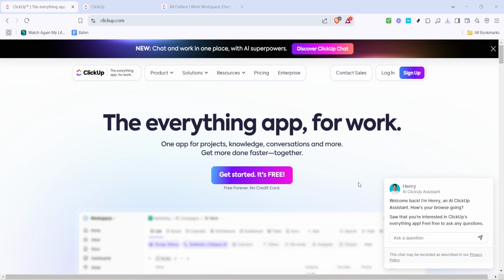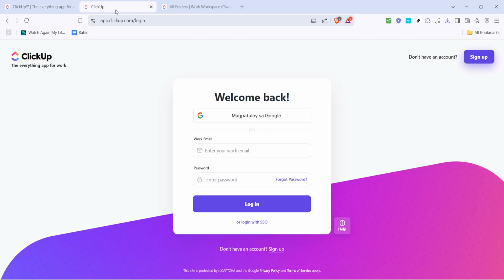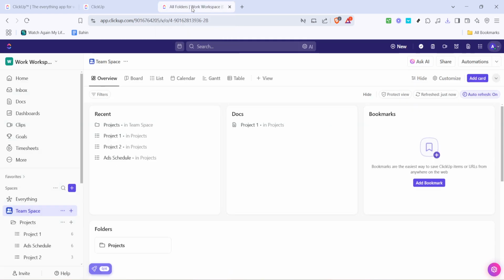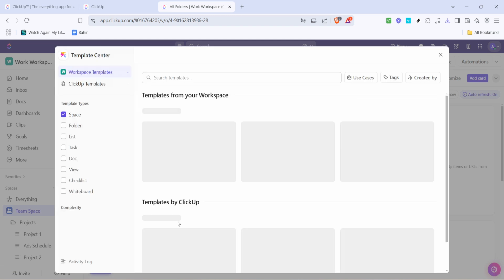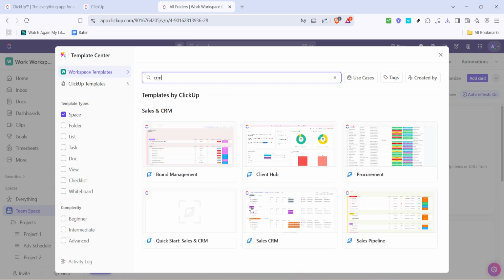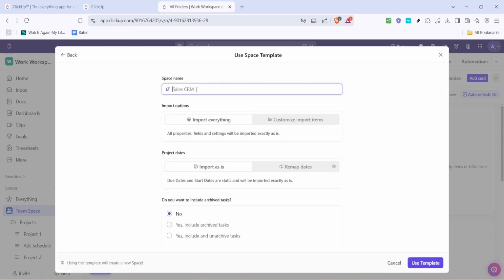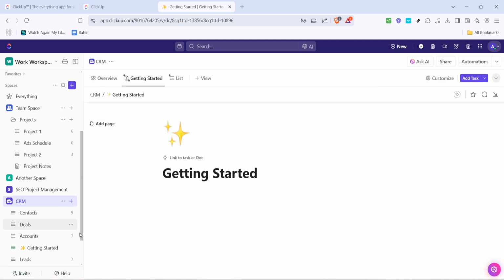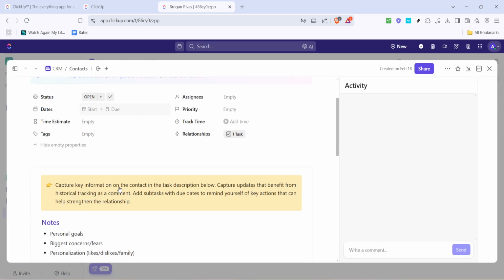How to Use Clickup as a Crm [replace Dubsado!] (Full 2025 Guide)